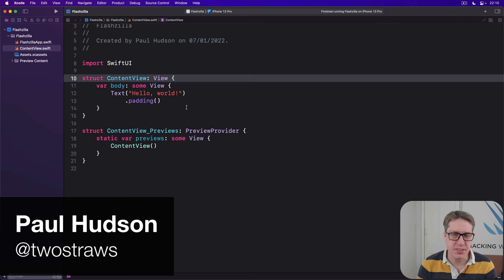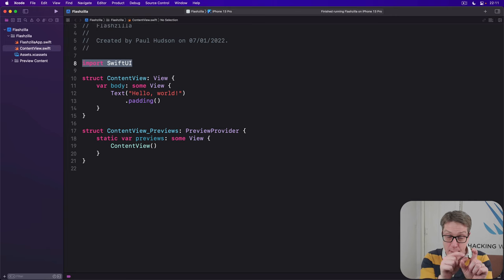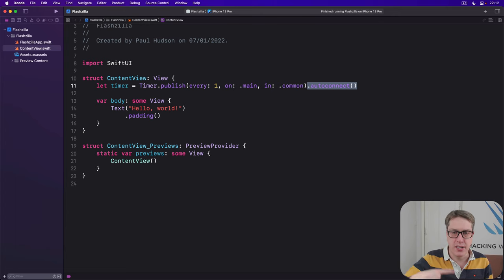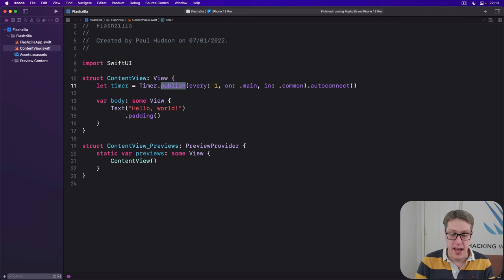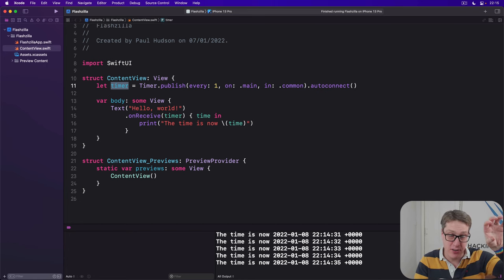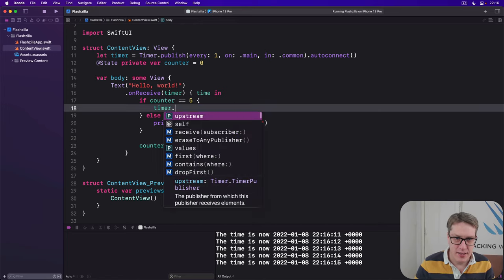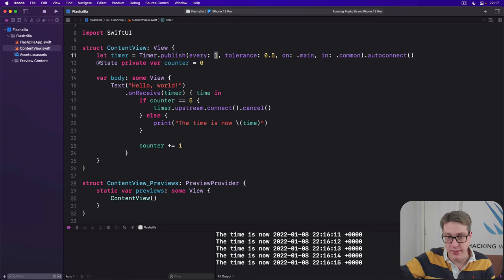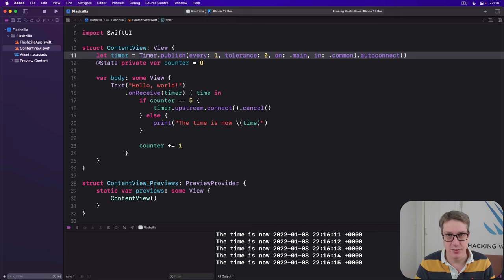iOS 15: Triggering events repeatedly using a timer – Flashzilla SwiftUI Tutorial 4/15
4. Triggering events repeatedly using a timer: This video